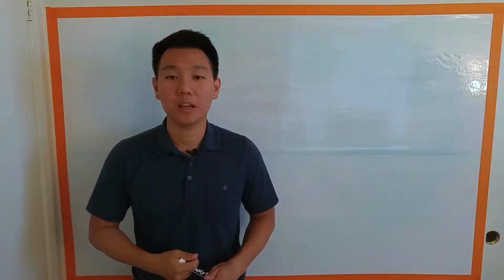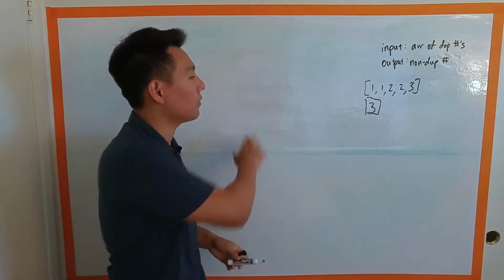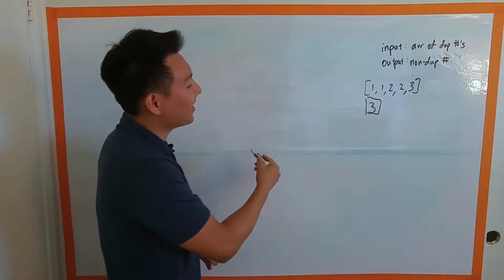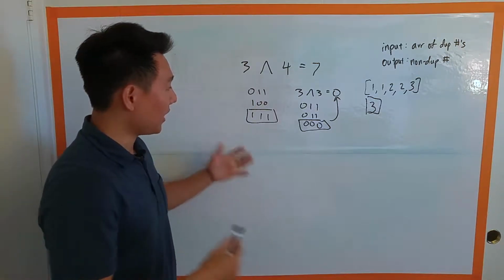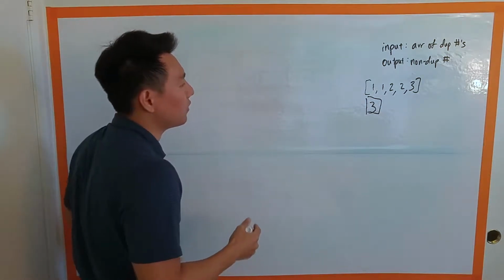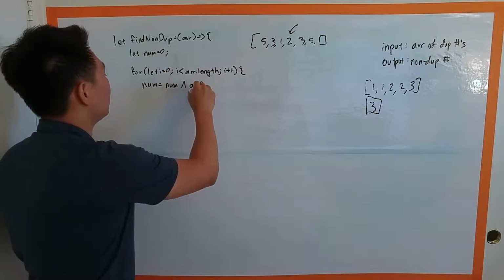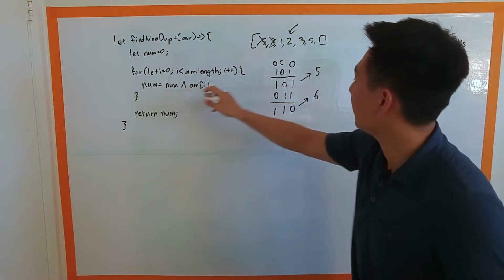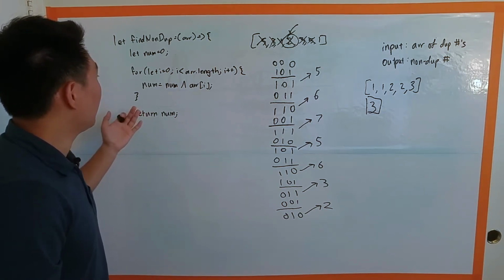Algorithm: Find Non-Duplicated Number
In an array of duplicated numbers find the non-duplicated number.